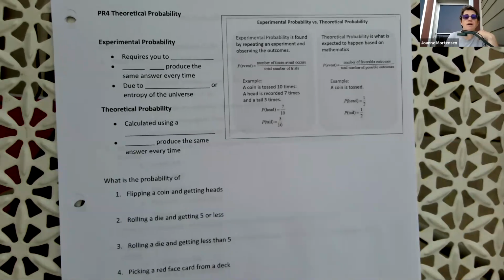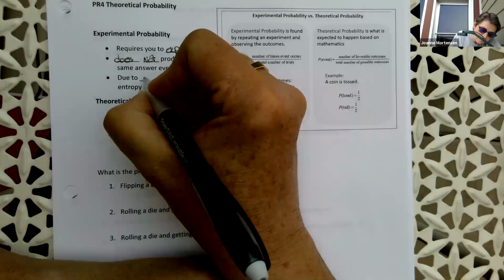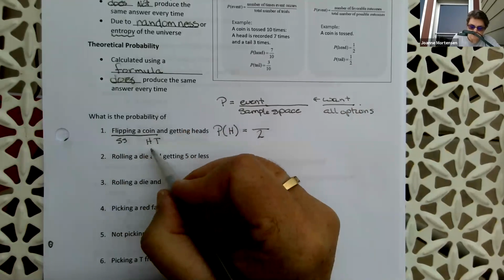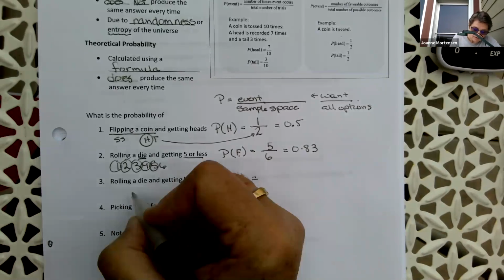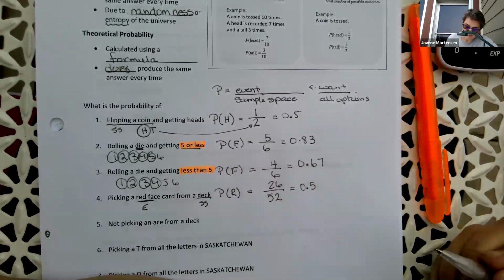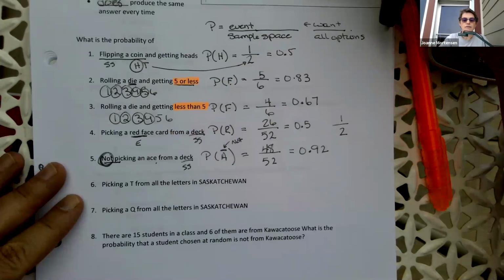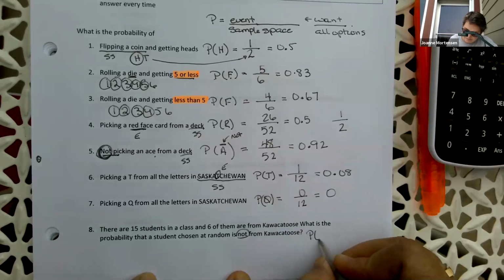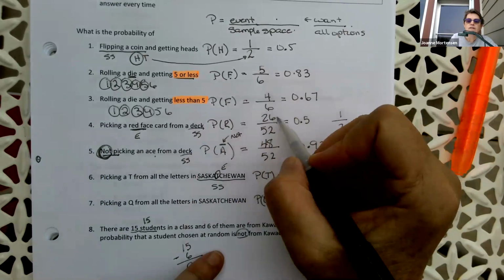PR4 Theoretical Probability